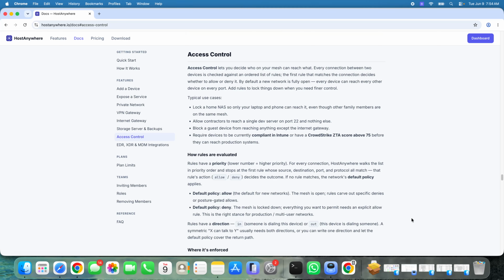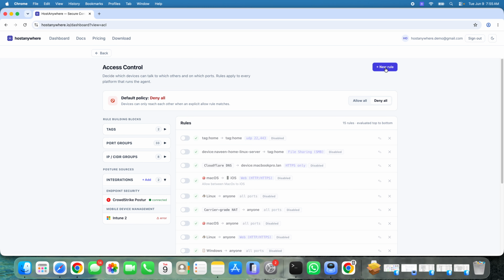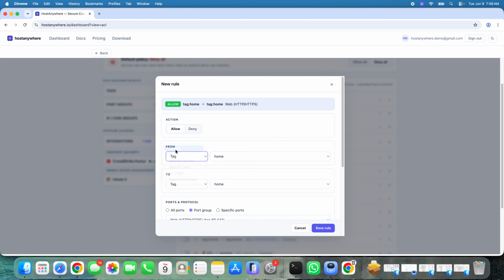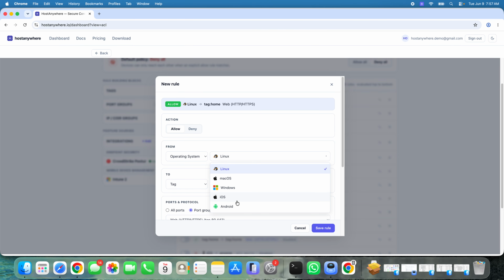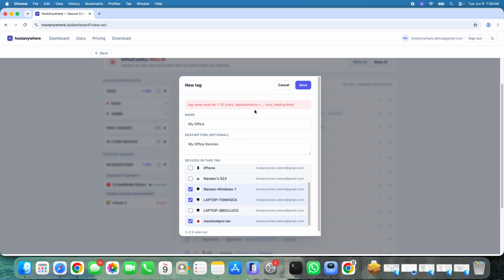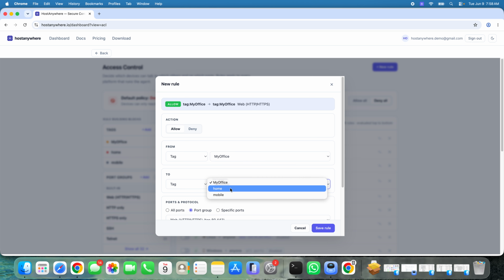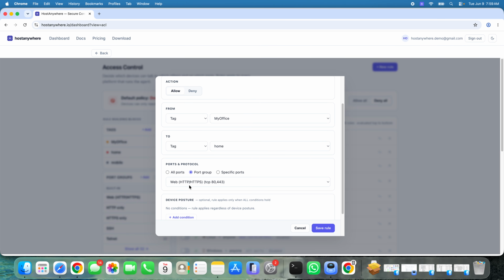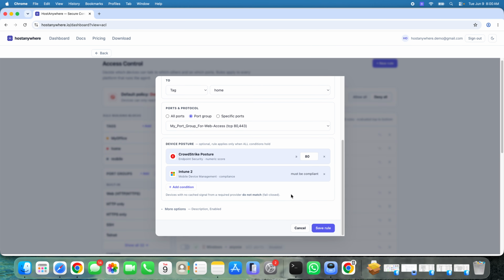Build Zero Trust Access Rules in HostAnywhere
Secure access for users, devices, and services — managed from one console

In this video, I show how to control who can access what inside your HostAnywhere network using tags, rules, ports, protocols, and default policies. Access Control lets you decide which users, devices, groups, and resources can communicate across your private mesh.

You’ll learn how to:

• Set a default network policy: Allow or Deny
• Create access rules with priority ordering
• Allow or block traffic by source and destination
• Use device tags for easier policy management
• Restrict access by port, protocol, IP, CIDR, or port group
• Control traffic between laptops, phones, servers, and gateways
• Apply rules across Windows, macOS, Linux, iOS, and Android
• Use default-deny for production or multi-user networks

HostAnywhere evaluates every connection against your access rules and enforces them locally on each device using the platform’s native firewall or mesh controls. This helps you move from an open private network to a more secure, policy-driven Zero Trust model. HostAnywhere docs describe rule matching by priority, default allow/deny behavior, device tags, port groups, and local enforcement across supported platforms.